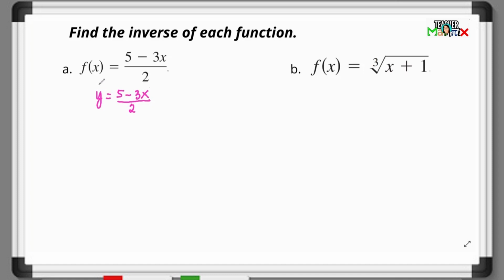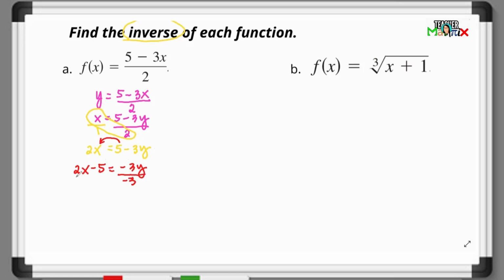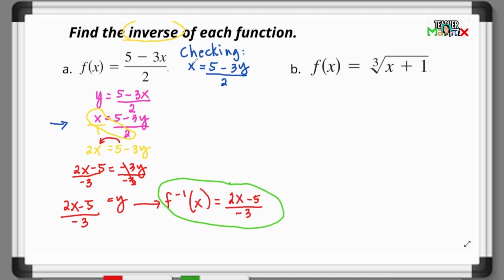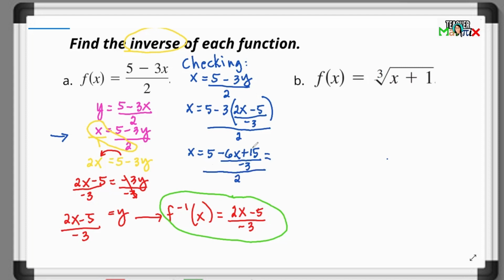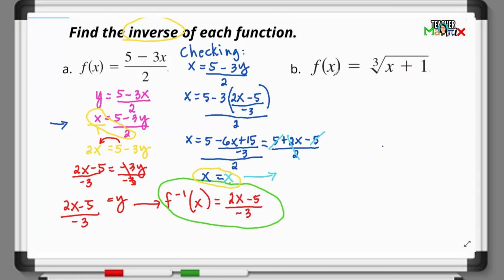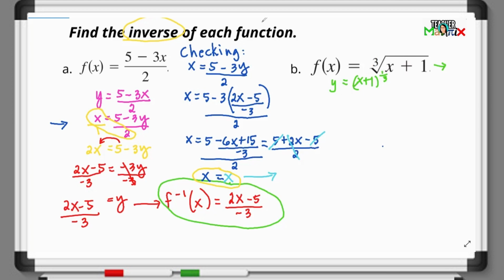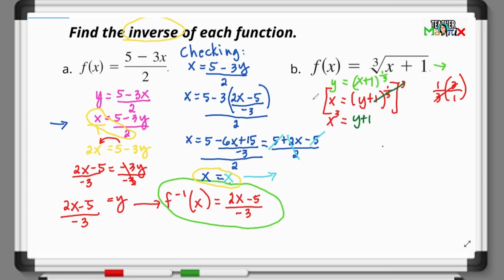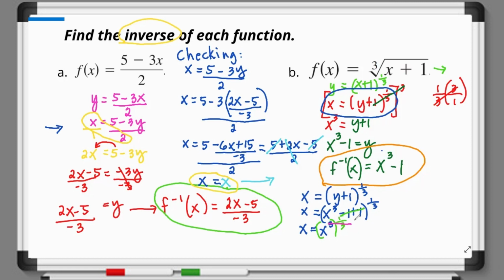FINDING THE INVERSE OF A FUNCTION//SOLVING & CHECKING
Please watch and learn this easy ways on how to find the inverse of a function. This channel will share tips, tricks and techniques in solving math problems. There are also entertainments that include math true stories ,math trivia, hugot lines, cool amazing facts behind numbers, learning materials for those who will be taking Licensure exams for teachers. (with answers and solutions)